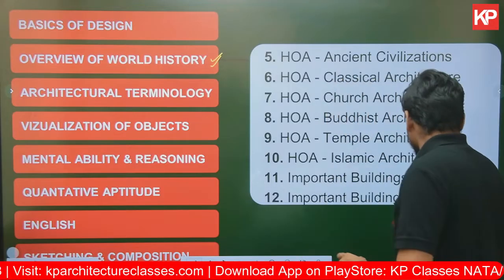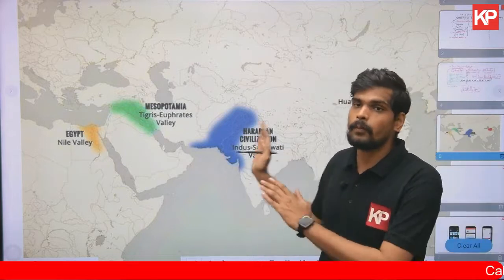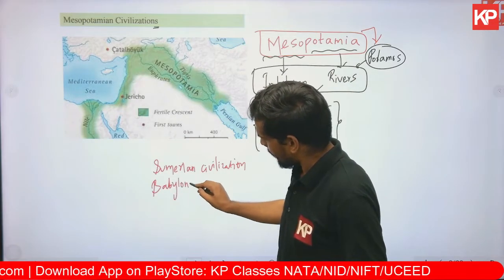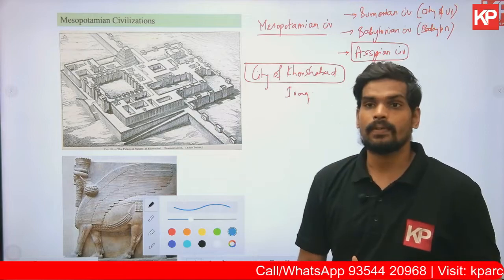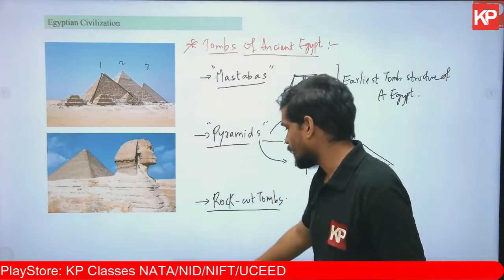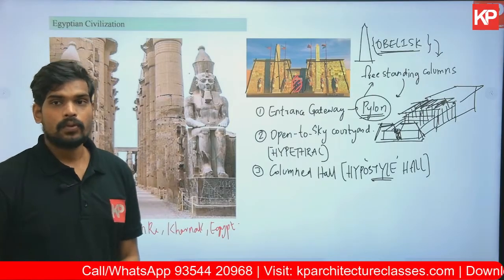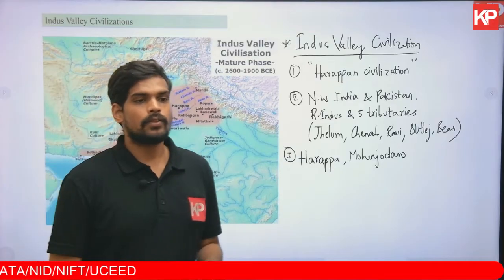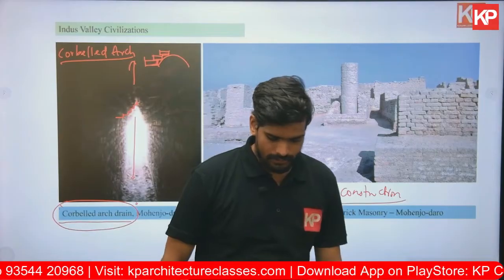[Day 5] NATA 2025 & JEE-2 Exam Preparation | Ancient Civilisation (HOA-1) by R.H Chandar Sir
KP Classes introduced a 51-day promotional course in 2023 for NATA and JEE 2 aspirants. The course is no longer available on YouTube. For full access to the NATA and JEE 2 Course on our Application, Call/Whatsapp KP Classes Counselor @ 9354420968

Please Go through Day 1 Lecture Thoroughly to get Complete Lecture series details with topics and course structure.
Watch Day-5 and learn all about the 3 major ancient civilisation and their architecture. History of Architecture will be covered in 6 lectures. Please watch this lecture carefully because this topic will be taught in chronological order.

51 day NATA & JEE-2 Exam Preparation 2023 FREE Online Classes by KP Classes is a comprehensive NATA online lecture series which will cover full NATA syllabus and JEE Paper 2 Syllabus. In this video course, previous NATA Questions and Previous JEE Questions have been discussed in the videos.

We offer Classroom courses as well as distance learning Programs to the students.

Course Highlights:
1. Complete Syllabus covered  for NATA 2023 examination
2. NATA previous year papers discussion
3. Structured approach for How to Crack NATA & JEE-2 examination

Download KP Classes APP for NATA Free Mock Tests, NATA Free Study Material, to help you in NATA Exam Preparation and get good NATA Result

KP Classes is leading Institute providing assistant to students preparing for Architecture or Design exams like NATA, JEE-2, NID, NIFT, CEED, UCEED and other design exams.

🎓Classroom Program
📱OnlineClasses
📖 Study Material
💻Test series